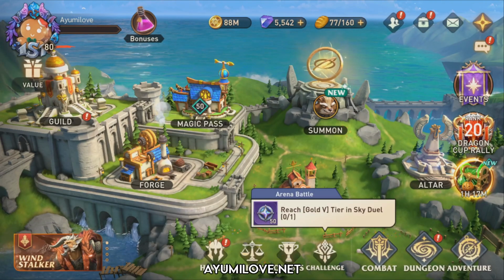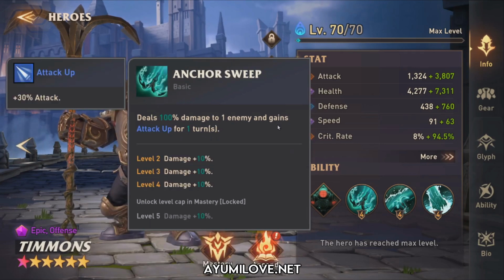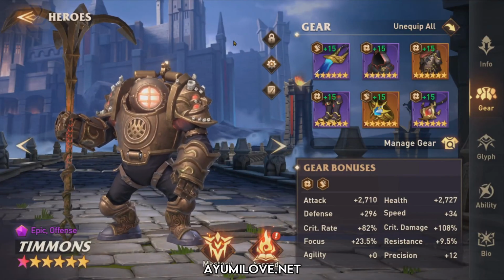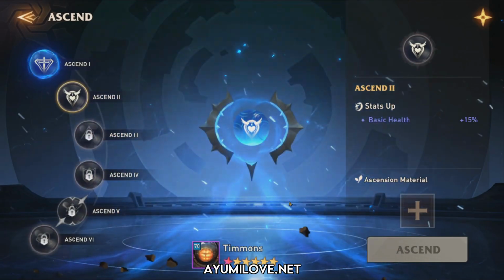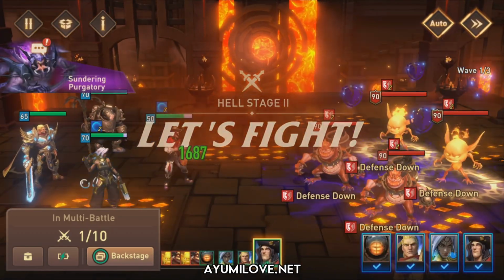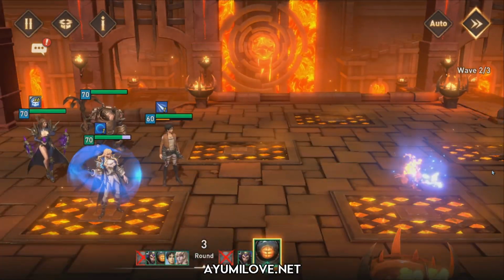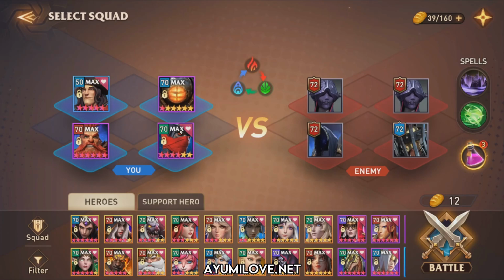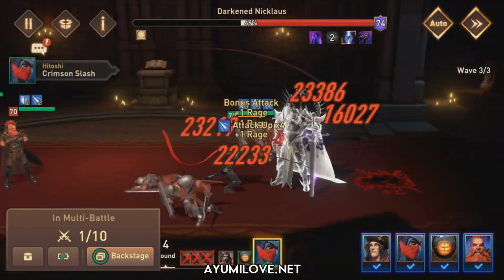Timmons Build & Spotlight | Ash Fire Imp Destroyer! | Awaken Chaos Era Guide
In this video, I'll be showcasing Timmons's abilities in the dungeon and arena to identify his role in Awaken Chaos Era. This video will be covering how his skill works, recommended gears and stats to unleash his full potential. In addition, I'll show Timmons in various areas of the game, such as Arcane Dominator dungeon, and Adventure.

Timeline:
00:00 Timmons Content Overview
01:01 Timmons Character Design
01:33 Timmons Overall Stats
01:48 Timmons Trait - Gallant Assault
02:14 Timmons Basic - Anchor Sweep
02:29 Timmons Special - Rotting Rust
02:50 Timmons Ultimate - Marine Fury
03:27 Timmons Skill Summary
03:51 Timmons Detailed Stats
04:25 Timmons Recommended Gear Sets
06:06 Timmons Mastery Overview
06:54 Timmons Ascension Overview
07:33 Ash Magisteria Dungeon (Hell 2)
10:49 Ash Magisteria Dungeon (Hell 3)
12:34 Adventure Mythic Speed Farming (Mobs)
15:14 Adventure Mythic Speed Farming (Boss)
16:35 Ending Notes